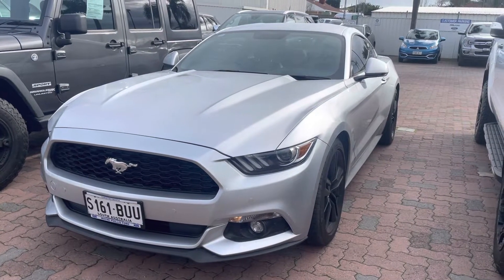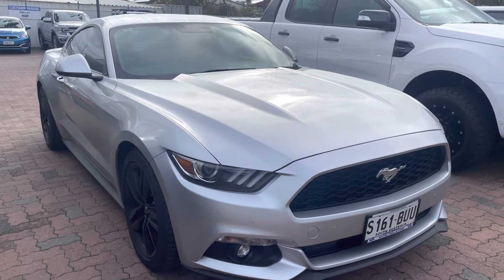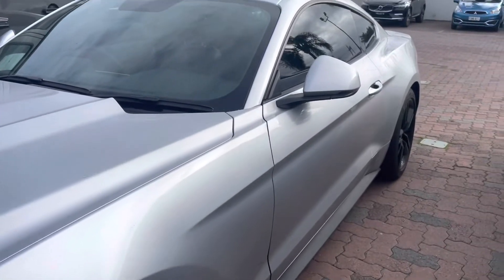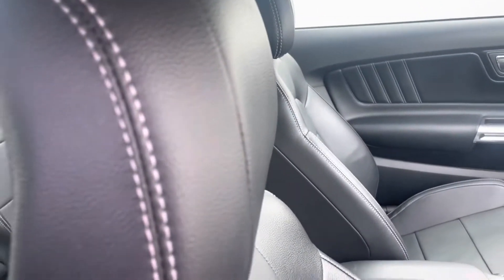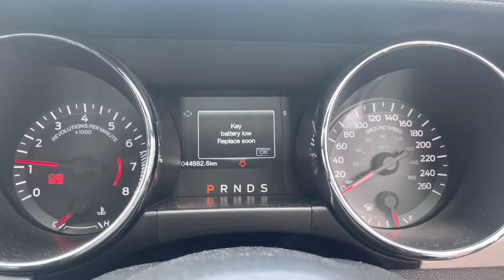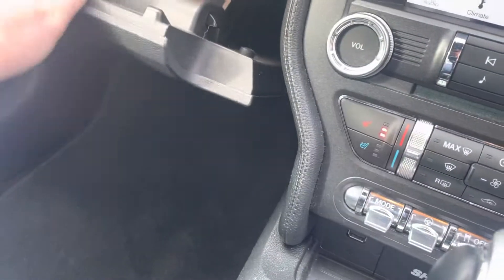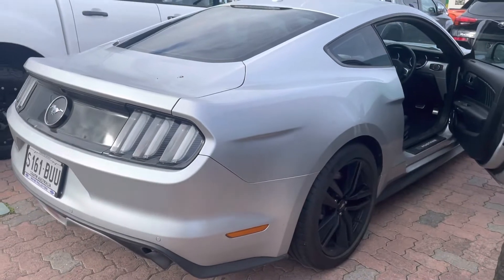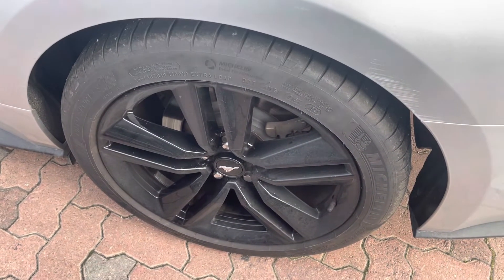2017 Ford Mustang ECO BOOST